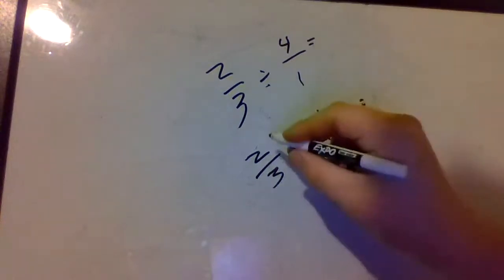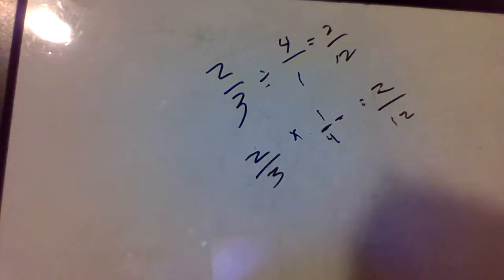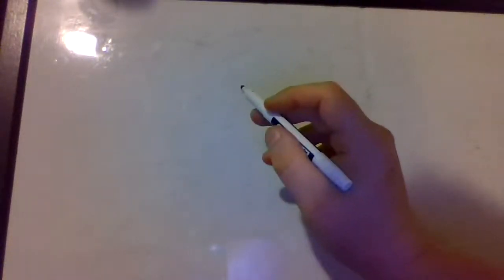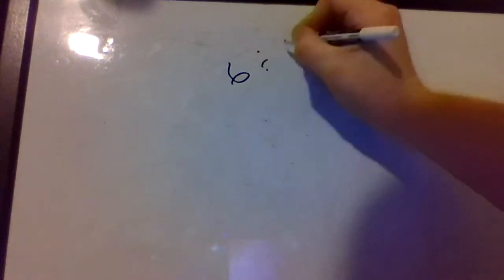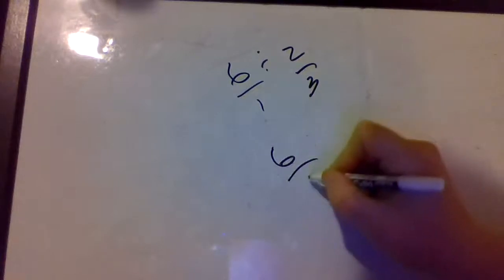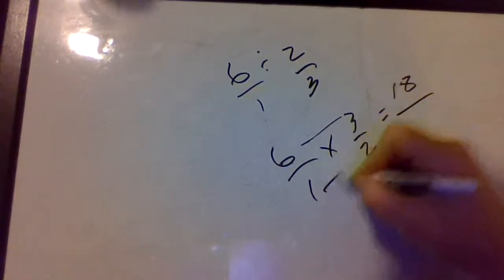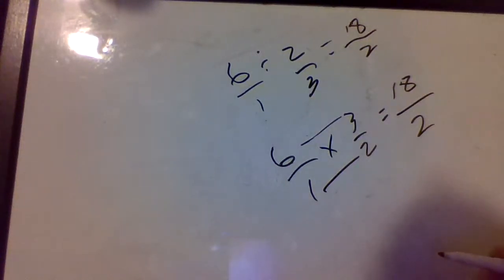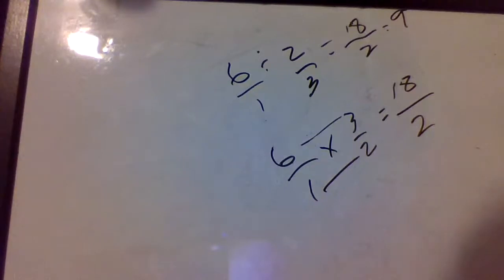Dividing Fractions (Mr. Baity Rapping)